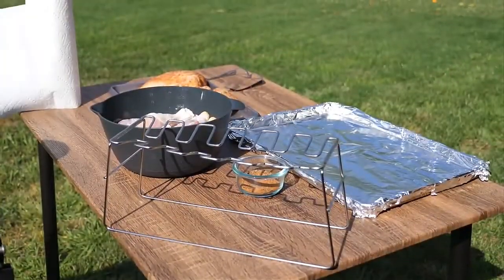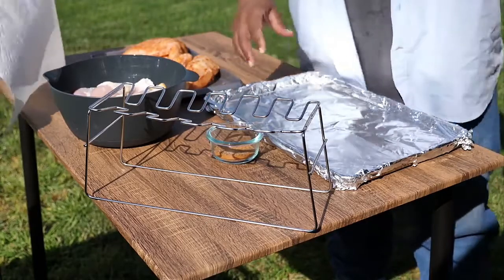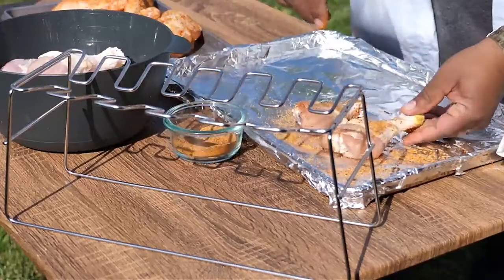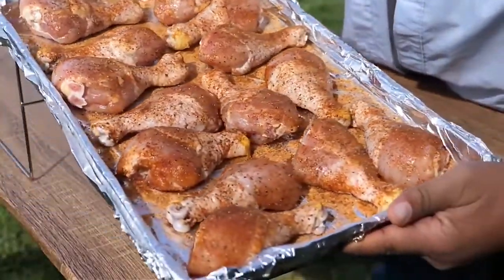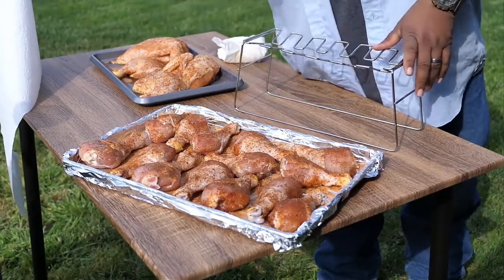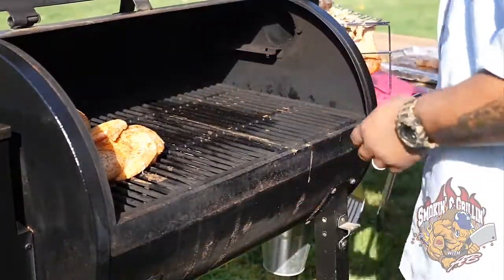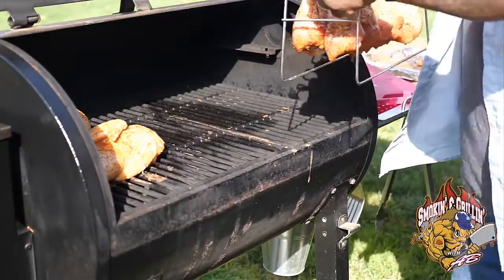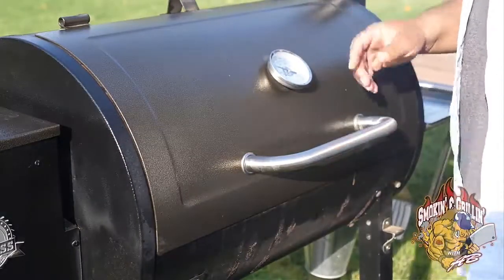Brined and smoken chicken // pit Boss Pellet Smoker..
This video intended to show all what the chicken wire rack has to offer when hanging Drumsticks vertically . It offers a much flip fry smoke and a even cook frim the meaty part of the drumsticks working its way the top..